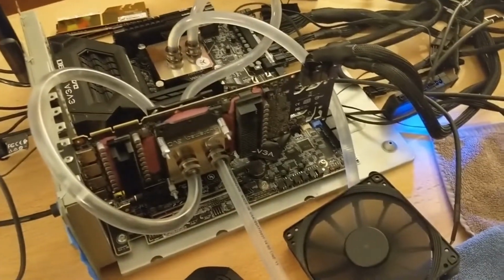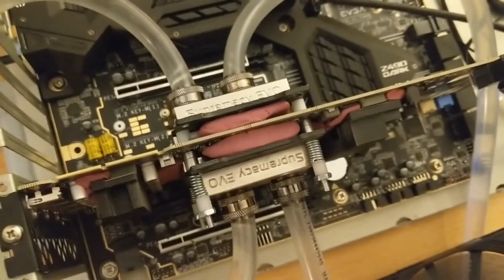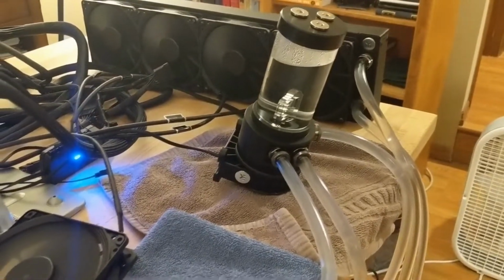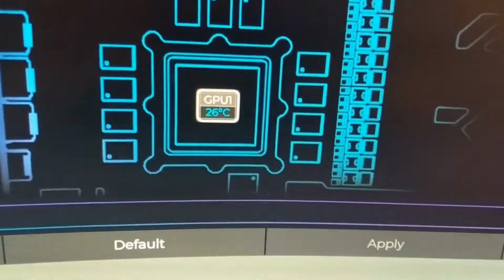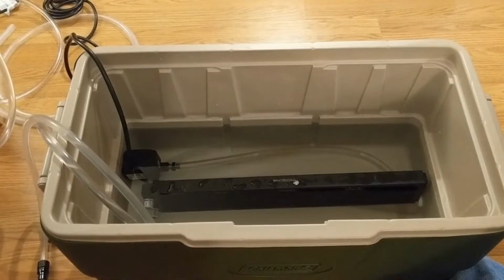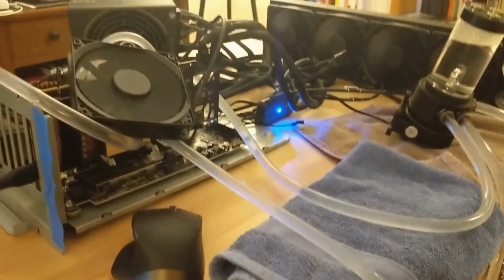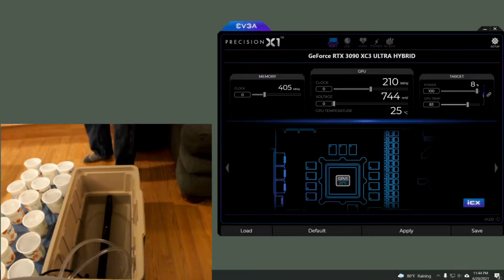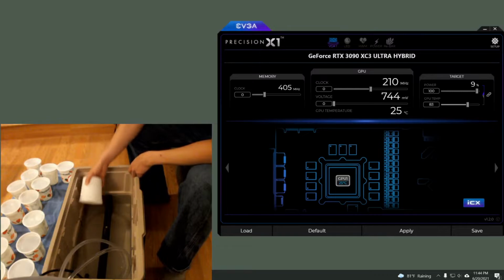EVGA 3090 XC3 chilled to 4 degrees with blocks of ice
Taking chunks of ice to cool EVGA 3090 XC3 to 4 degrees. Using an EVGA Z490 Dark Kingpin motherboard, Patriot 4400 Viper Steel memory, Samsung 860 Pro SSD, and a lot of EK water works.